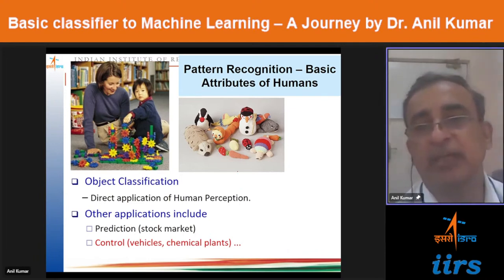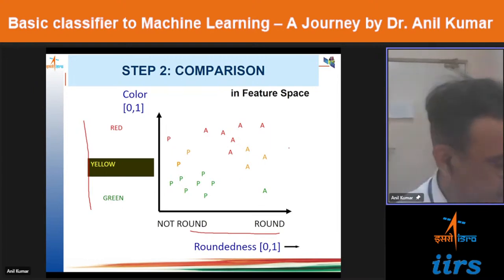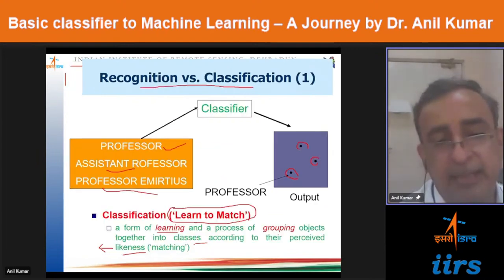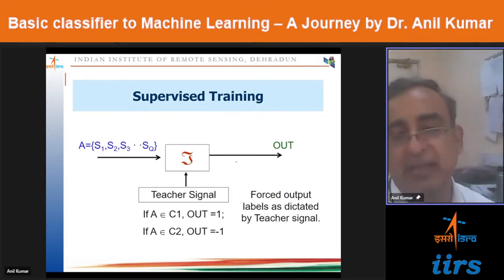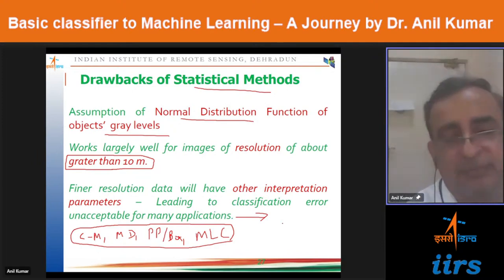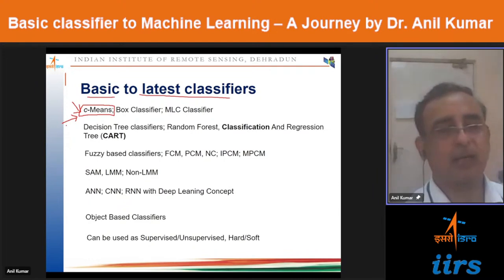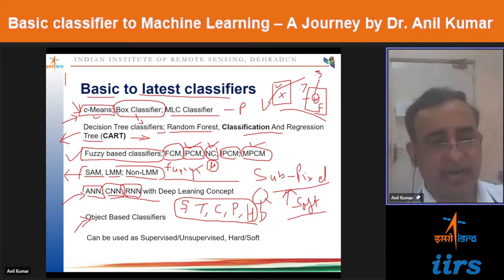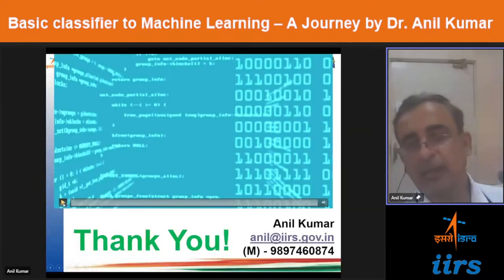Basic classifier to Machine Learning – A Journey by Dr. Anil Kumar